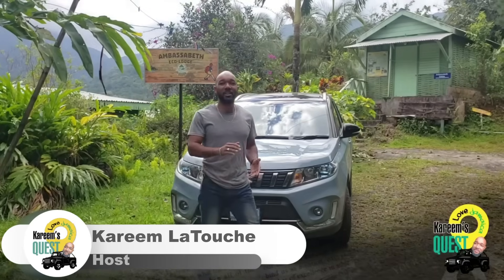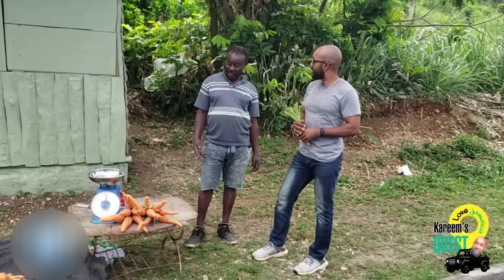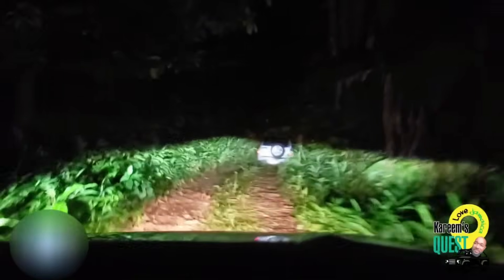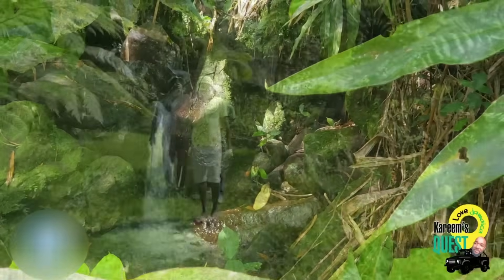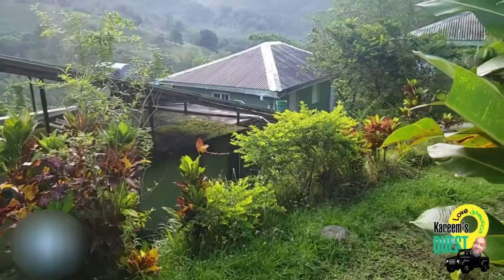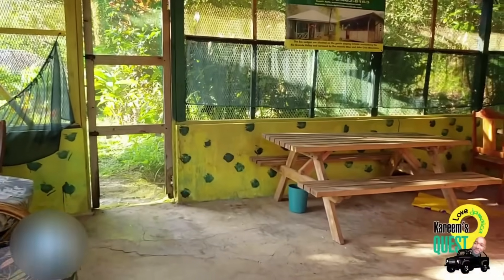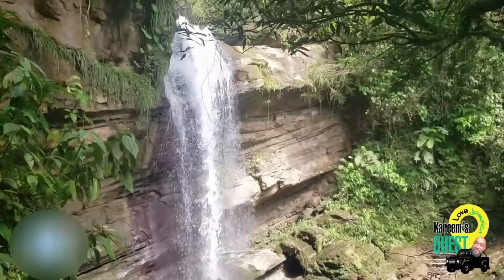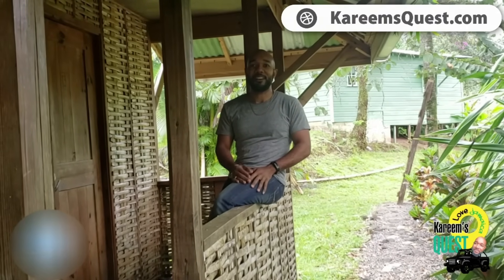THE MOST PEACEFUL PLACE IN JAMAICA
Ambassabeth Eco Lodge is located on the border of Portland and St.Thomas and is way up in the hills of JAMAICA, far from any inhabitants. It is really PEACEFUL and calm.

Chapters :
0:00 - Intro
1:06 - Journey to location
4:45 - Interview
17:35 - Nanny Falls